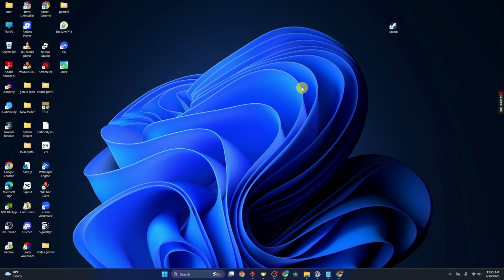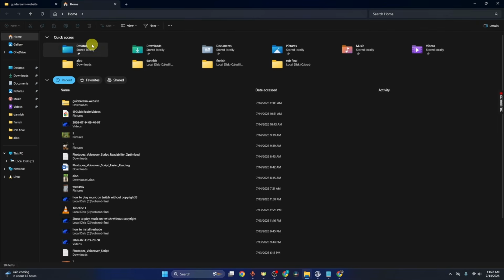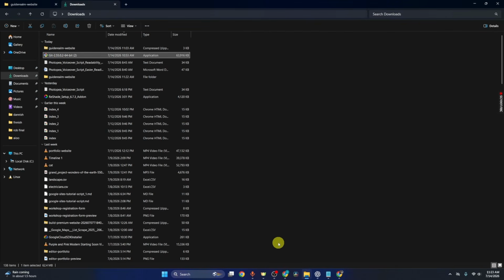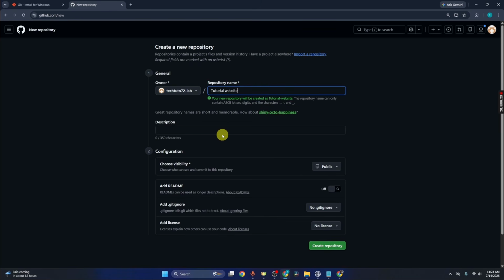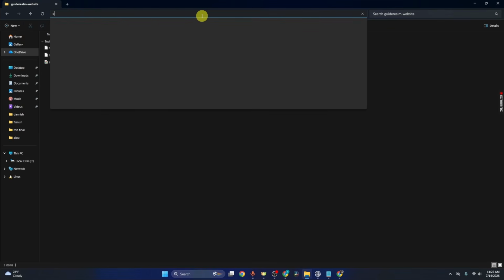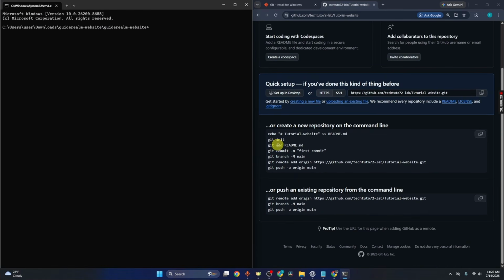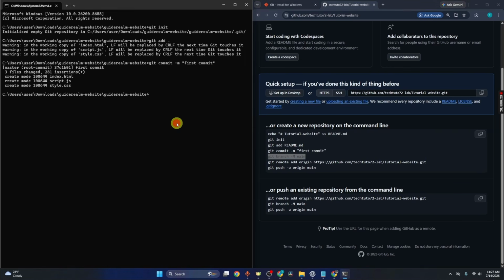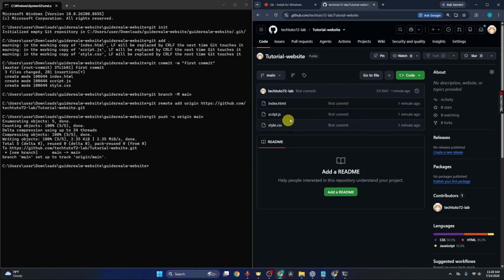How To Add Project To GitHub In Command Line - Tutorial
Learn how to add project to github in command line in this video.

GuideRealm